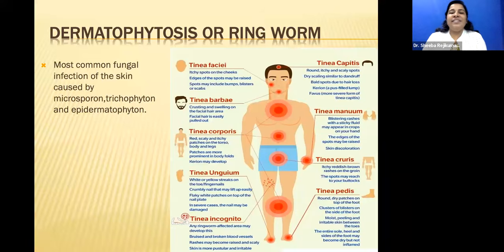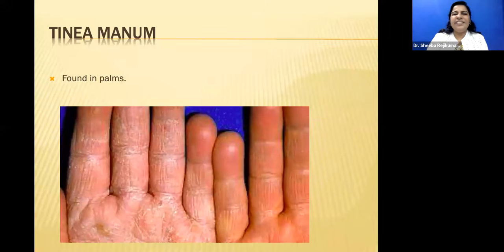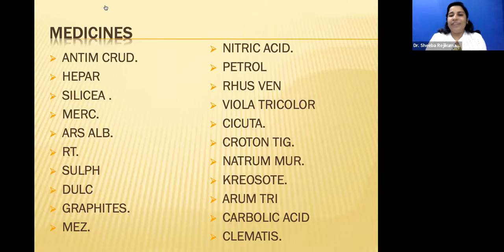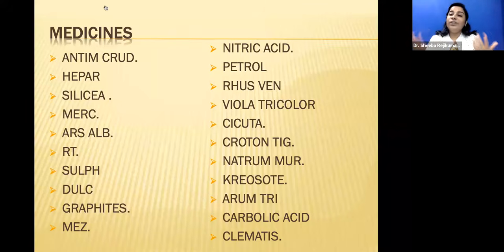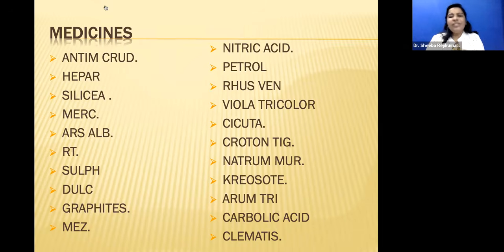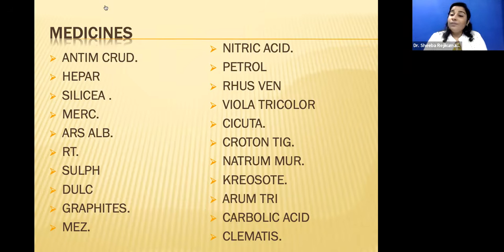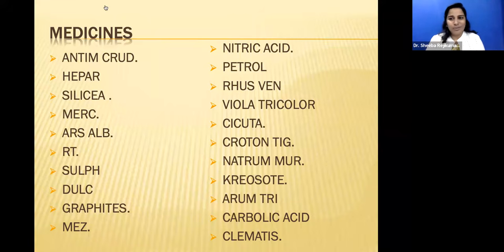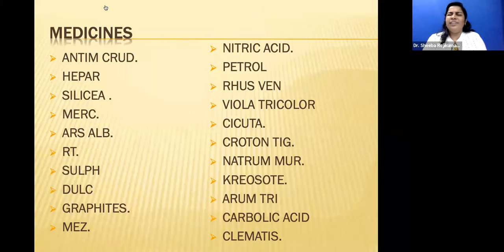DERMATOLOGY PART 2 -DR.G SHEEBA BHMS, MD [Hom] [IFPH] 476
DERMATOLOGY PART 2 -DR.G SHEEBA BHMS, MD [Hom]
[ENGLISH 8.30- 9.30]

BY: DR.HUBERT D’SILVA